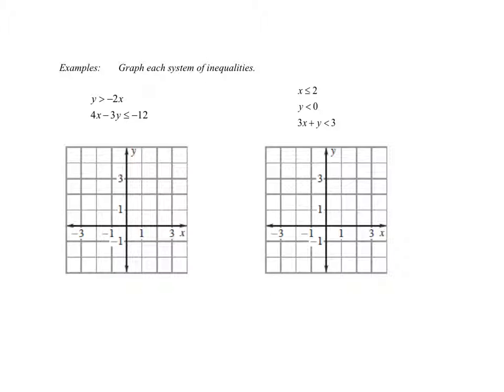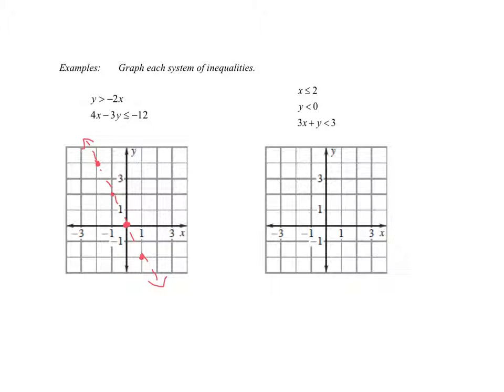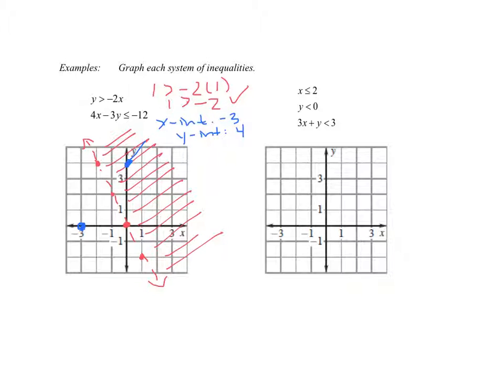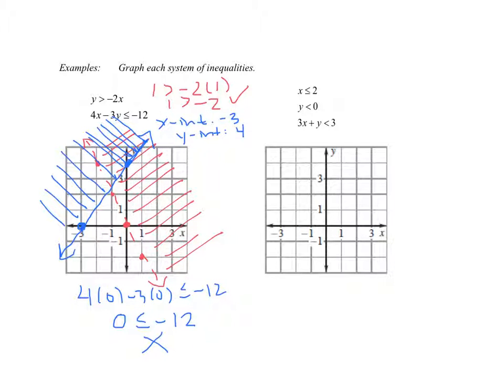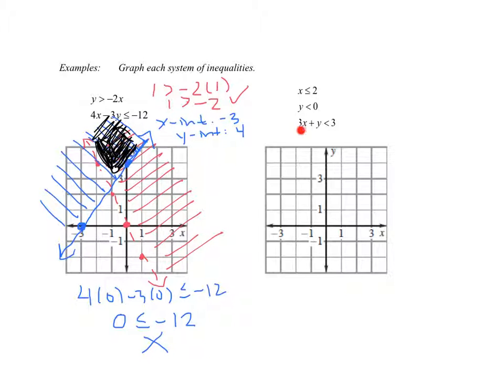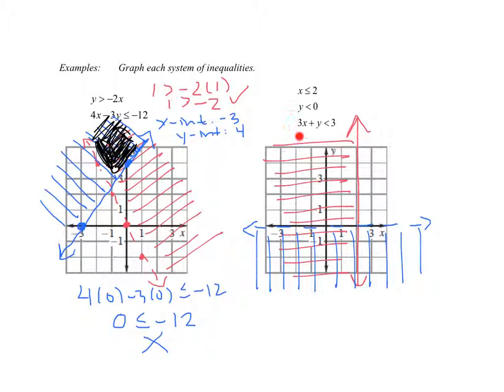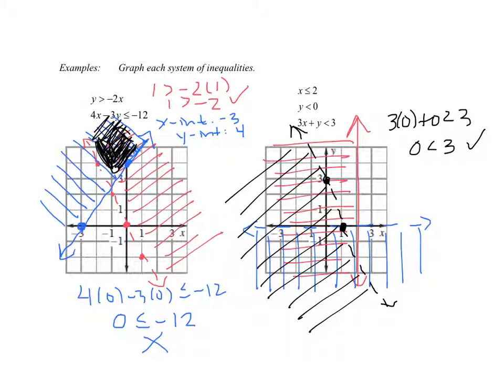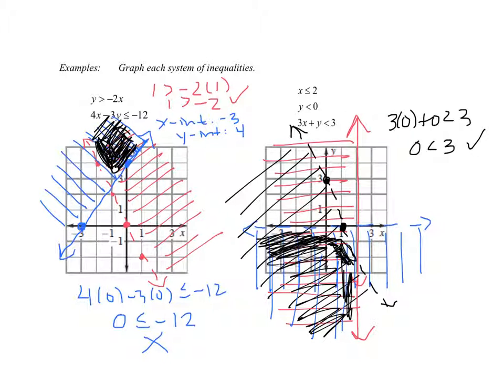Made with Explain Everything